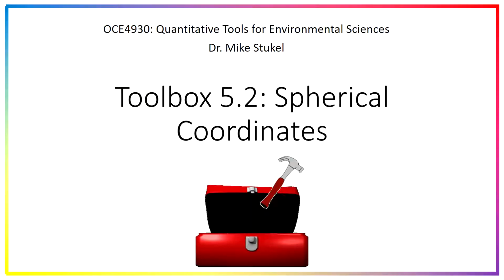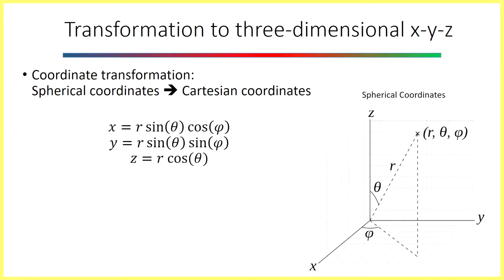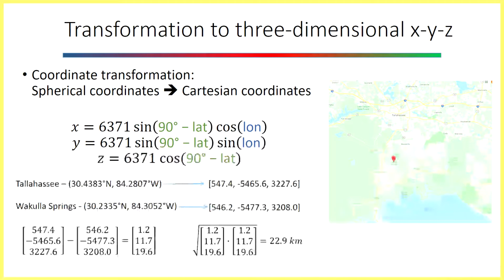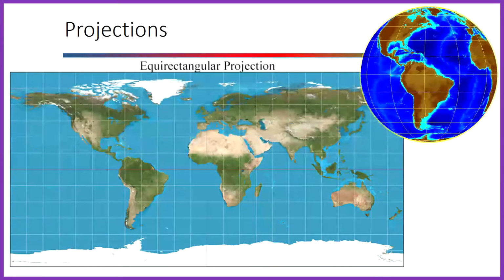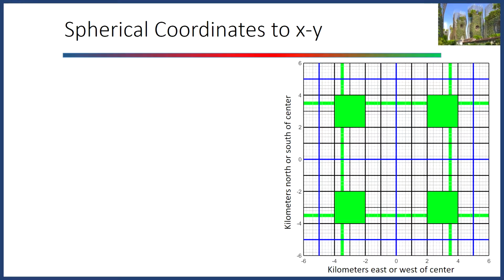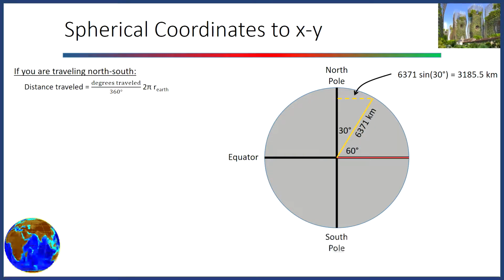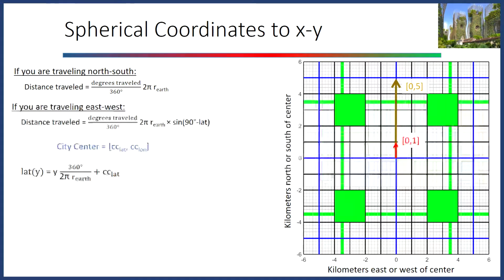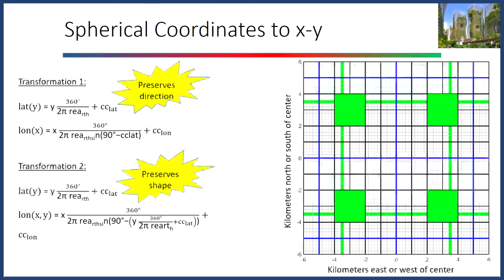Toolbox 5.2 - Spherical Coordinates